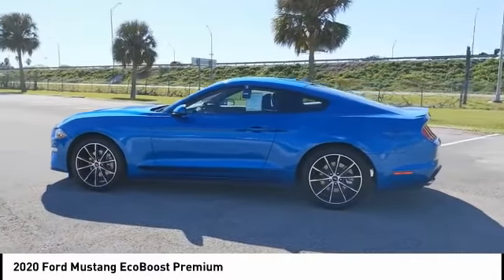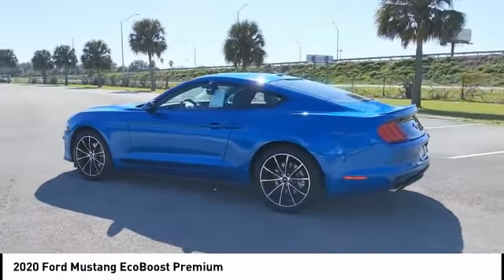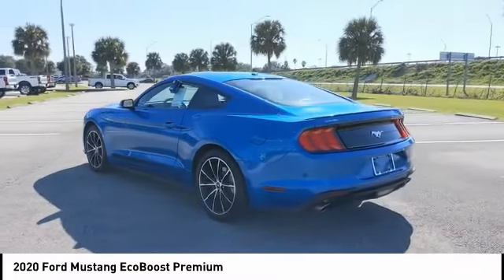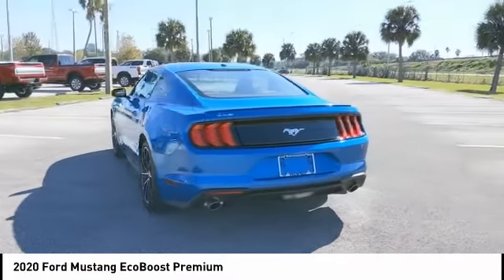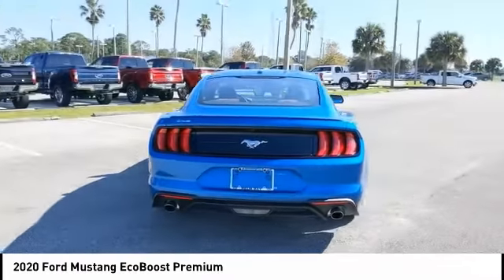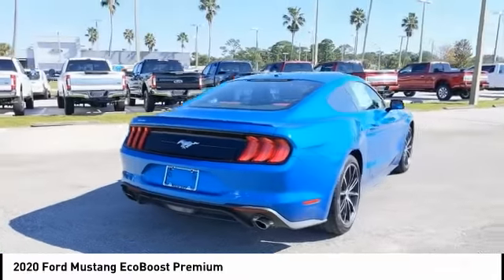2020 Ford Mustang Palm Bay FL L5100540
2020 Ford Mustang EcoBoost Premium